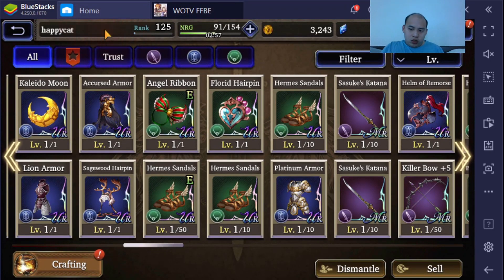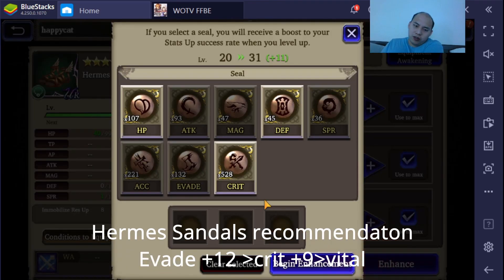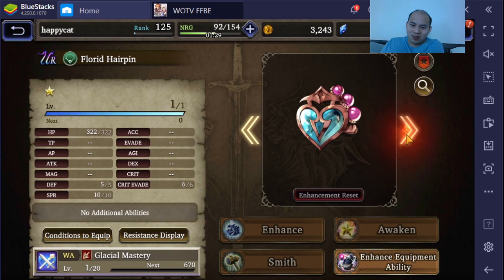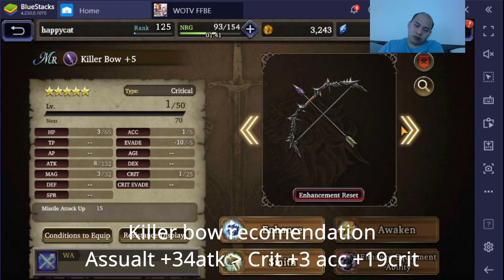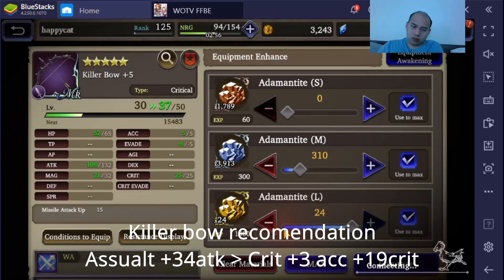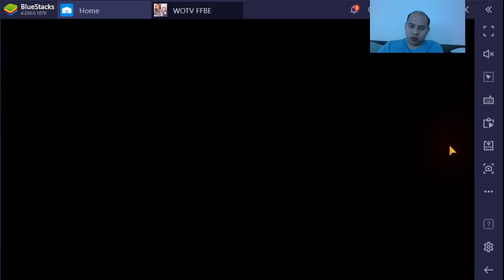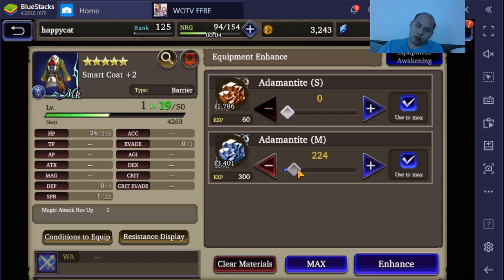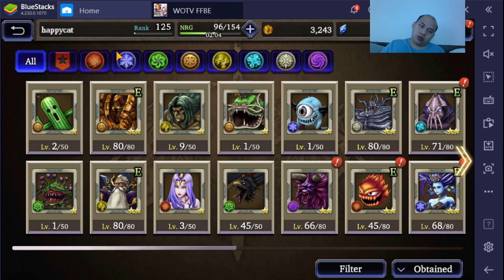Wotv armory episode 3 Hermes sandals, bale gauntlet, killer bow crit